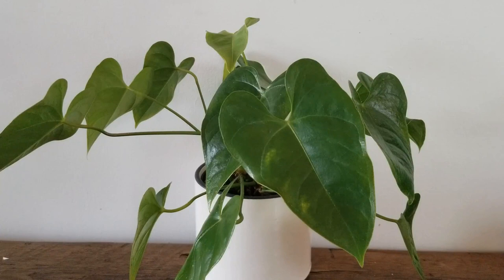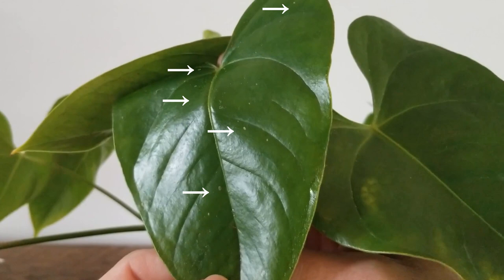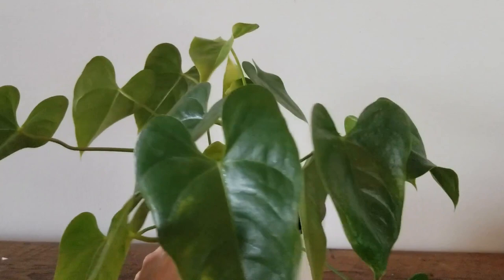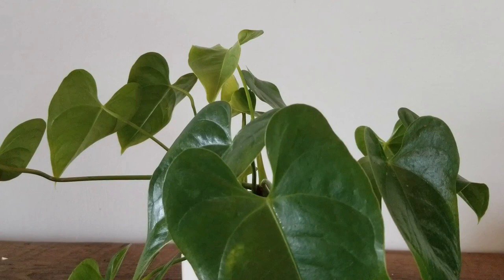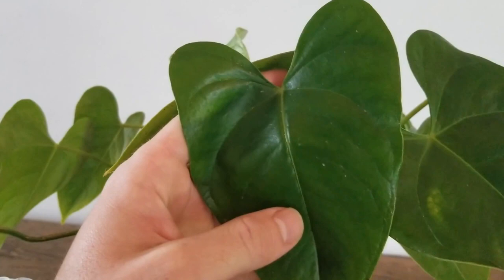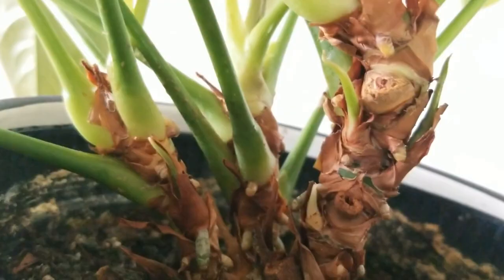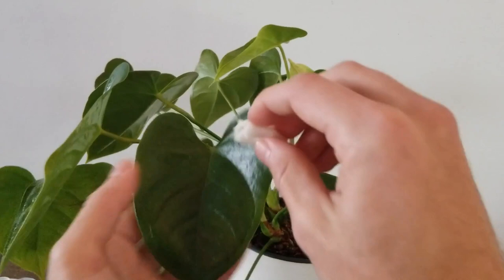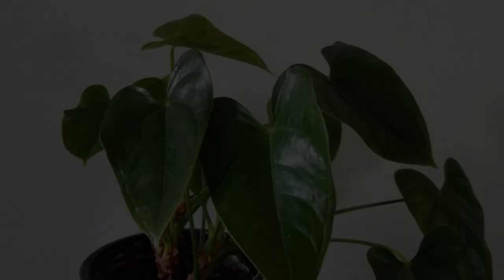Identifying and Treating Scale in House Plants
This is an instructional video about how to eliminate scale from your house plants